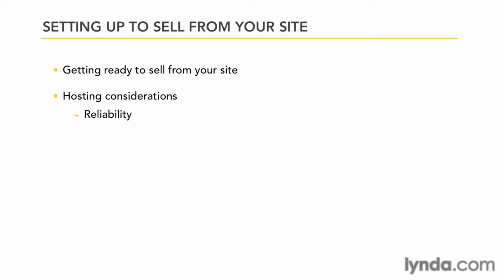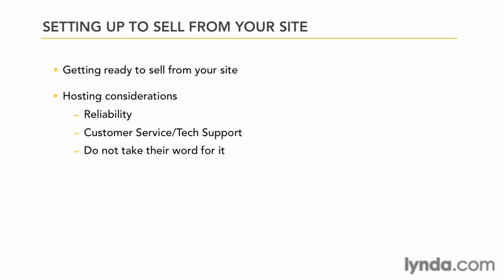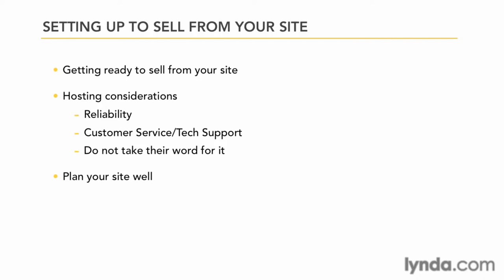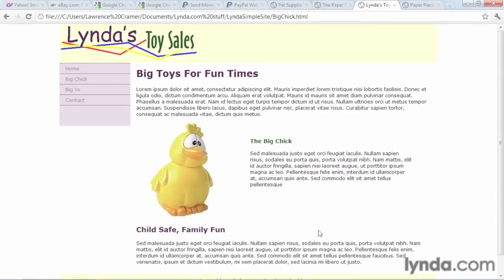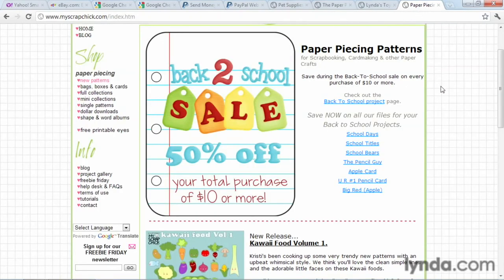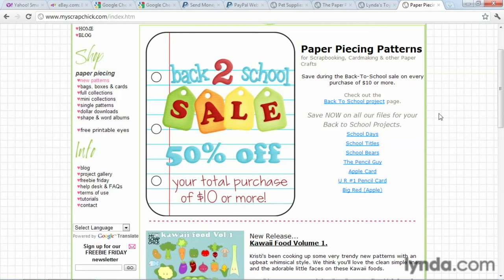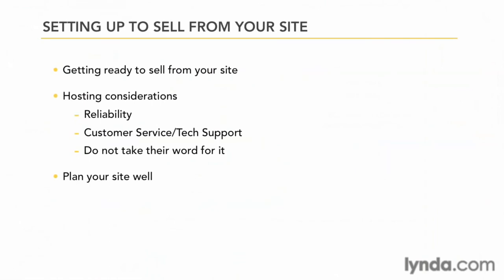Setting up to sell from a site ,ecommerce php framework,